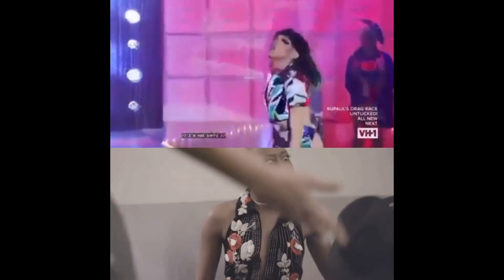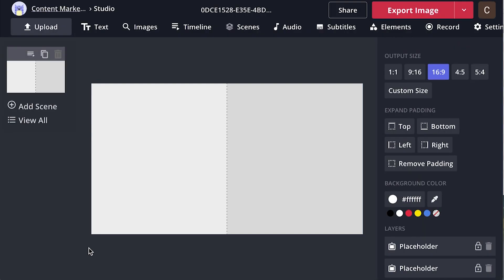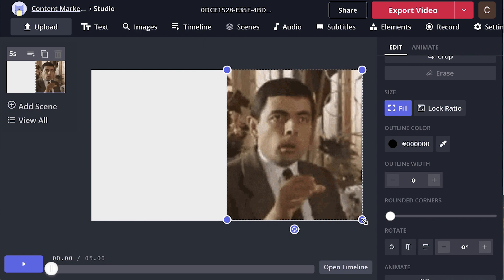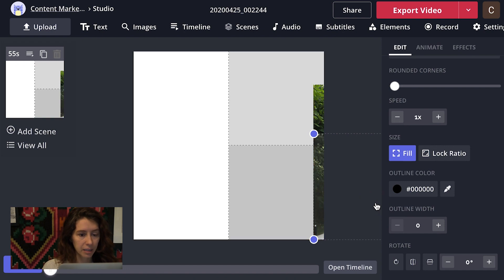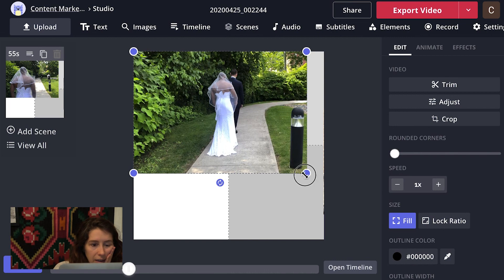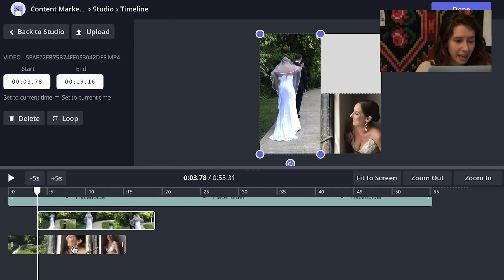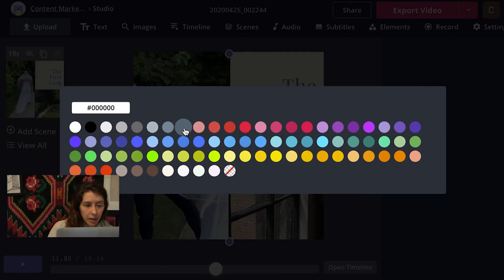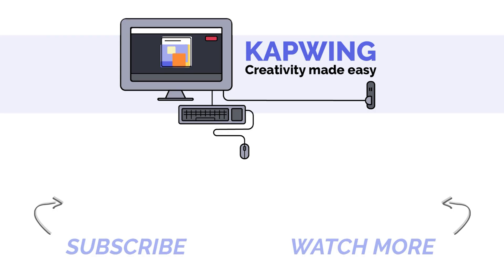How to Edit A Side By Side or Split Screen Video for Free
Learn how to edit and export a side-by-side or split-screen video for free using Kapwing, an online video editing platform. This dynamic effect is great for showing footage next to a reaction gif, showing two camera angles on the same event, or combining wide and close up shots. Kapwing is user-friendly and free for videos up to 7 minutes - you just need to log in.

HOW TO MAKE A SIDE BY SIDE VIDEO
1. Open the collage maker linked above
2. Chose a template or click "get started"
3. Import or link your footage
4. Move your video files and resize so they fit together
5. Trim or edit your footage in the timeline tool
6. Add text and or animations
7. Export then download or share